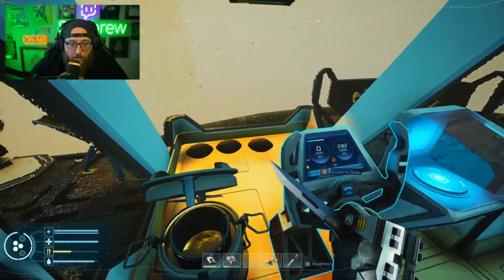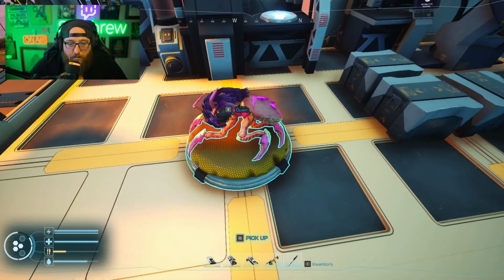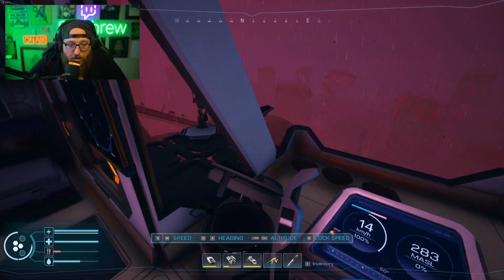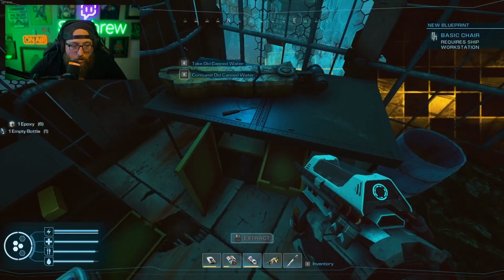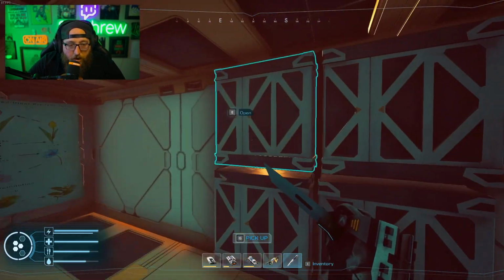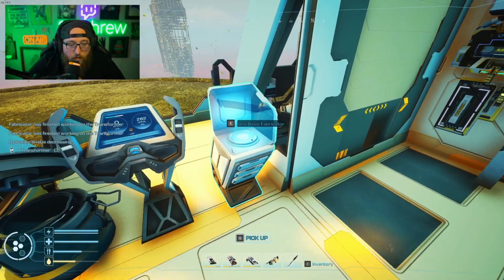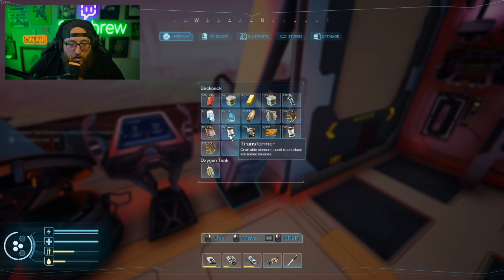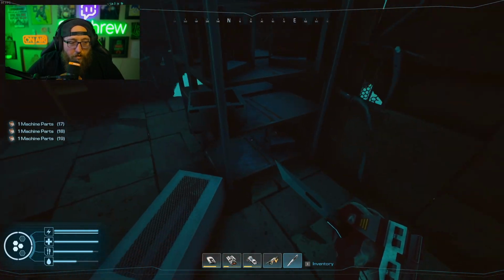Watch this before you buy forever skies.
🚀 Dive into the world of Forever Skies with Seethrew - Survival Gamer! In this video, we'll break down everything you need to know before you buy the game. From gameplay mechanics to stunning visuals, we'll explore what makes Forever Skies a must-play for survival game enthusiasts. 🔥🎮